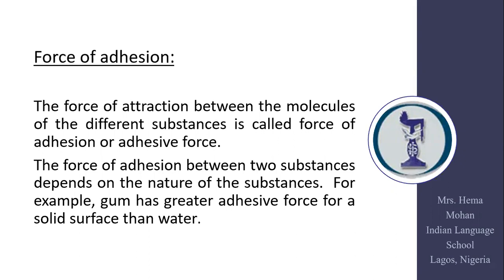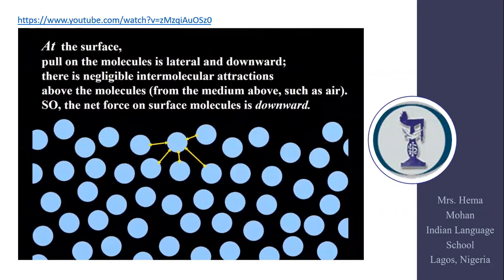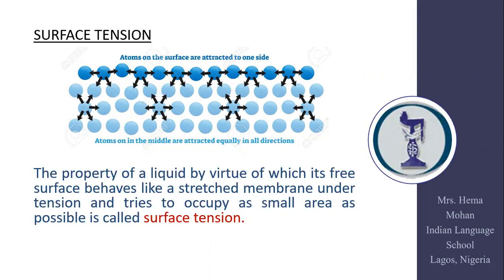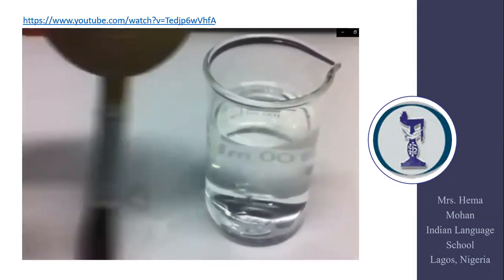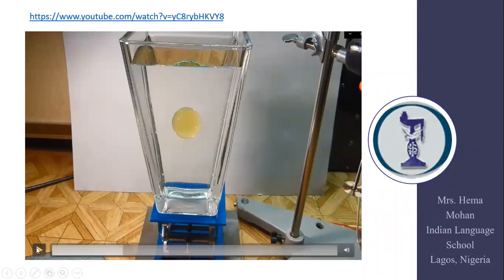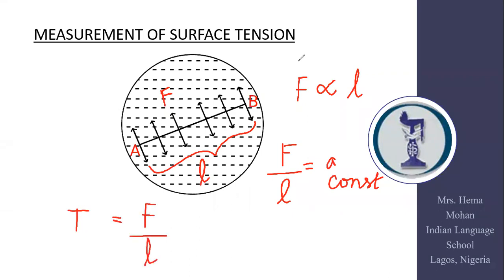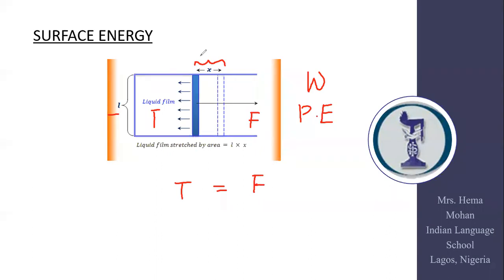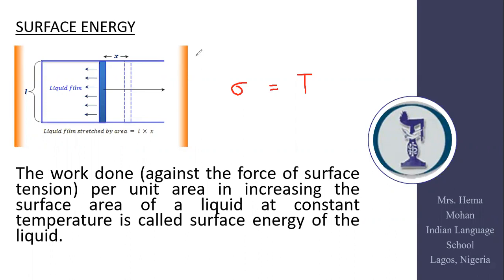Mechanical Properties of Fluids Lesson 3